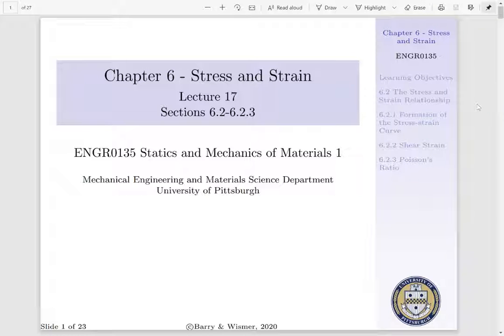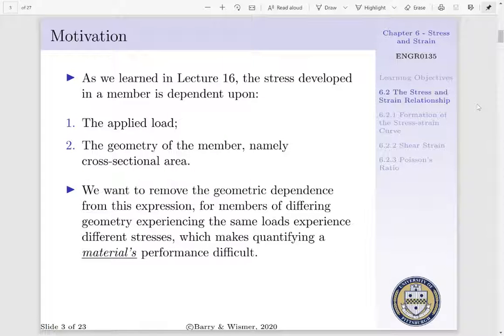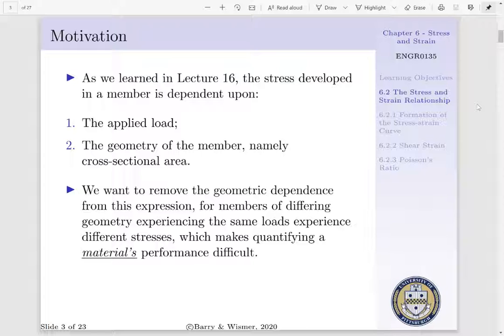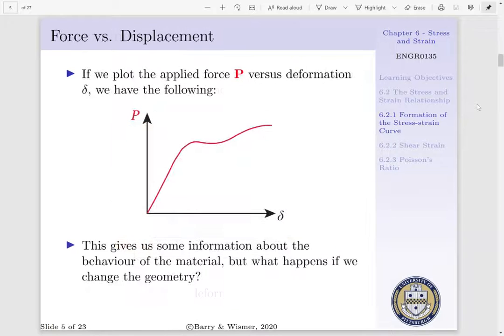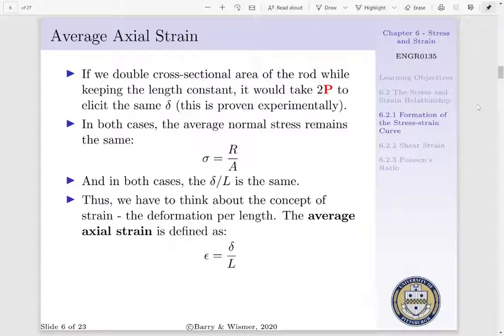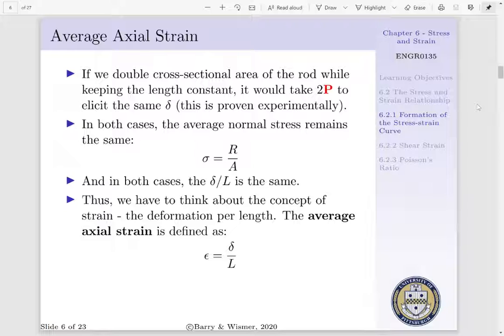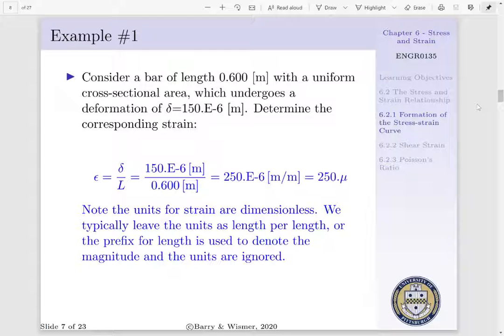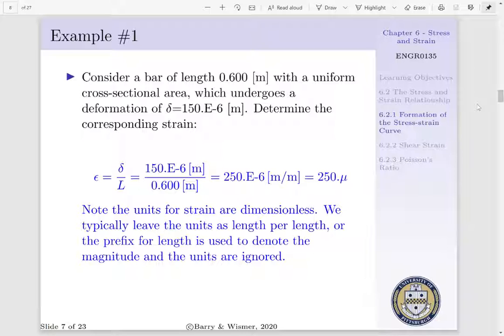Lecture 17 - The Stress Strain Curve and Example 1